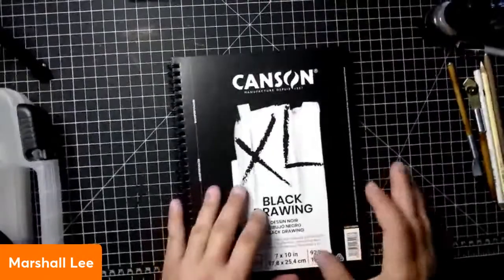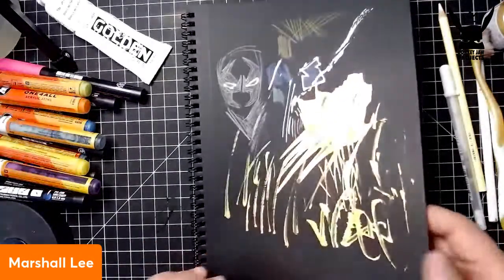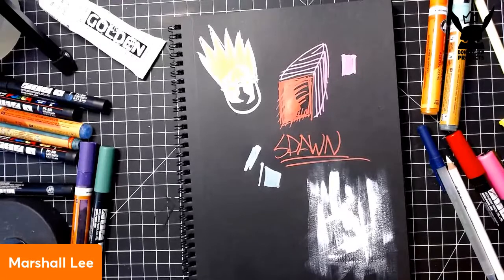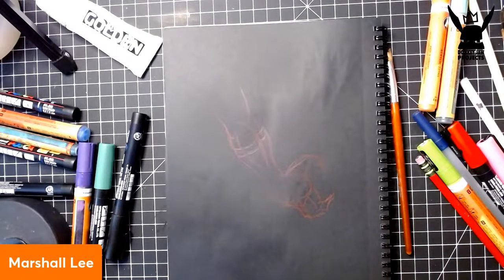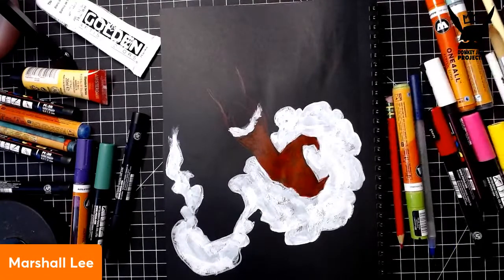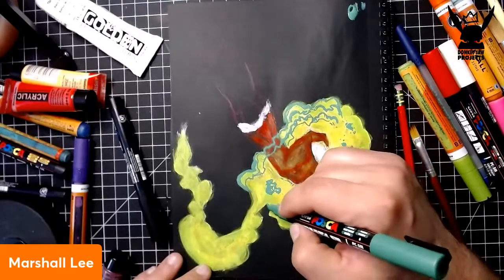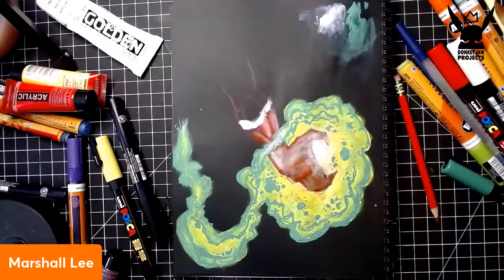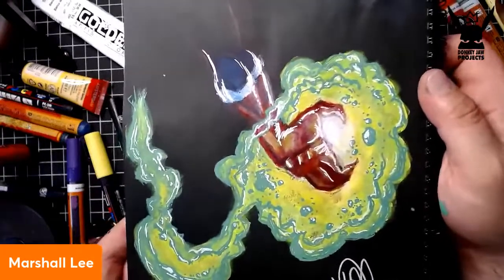Blank Black Canvas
Today I'm experimenting with working on black paper to prep for some black blank King Spawn Sketch covers.

eBay Auctions

God Bless,

- Marshall Lee